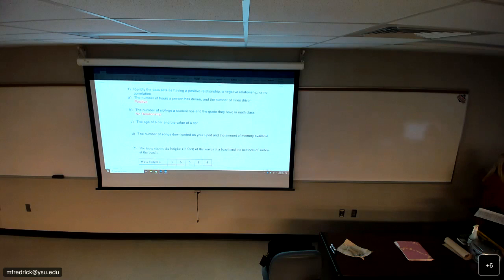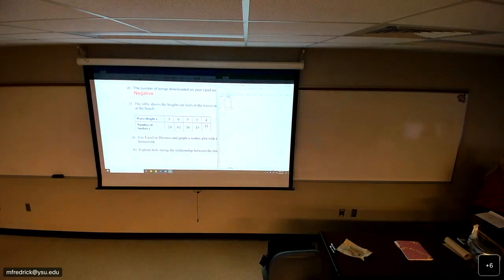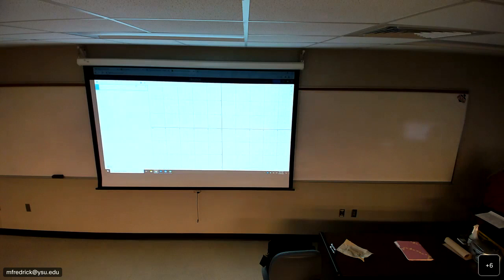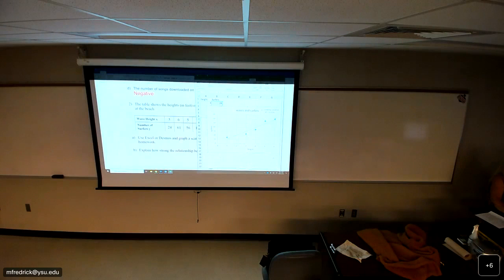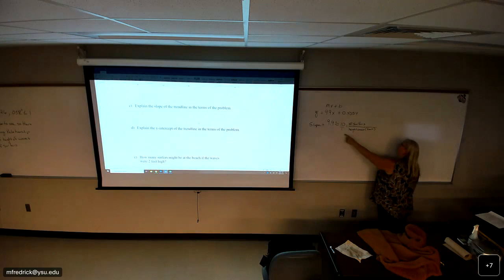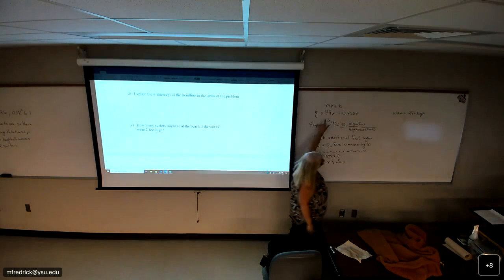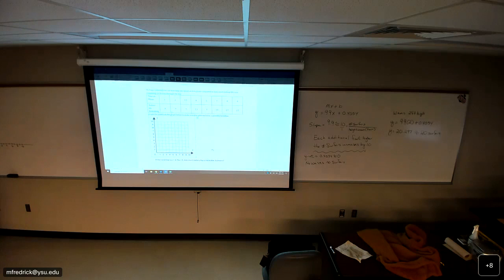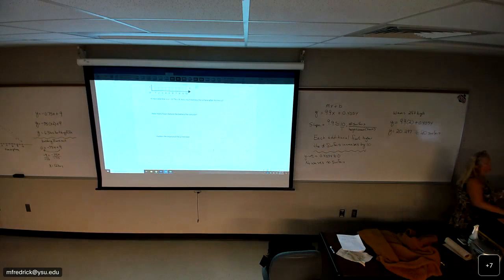QR Class 1000 1050 MWF 10/26/2022